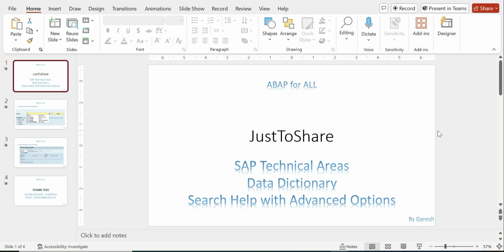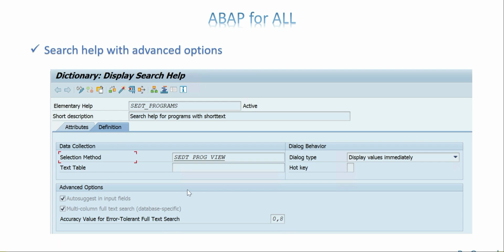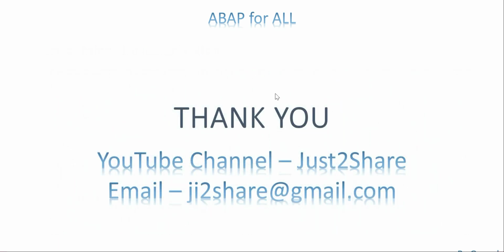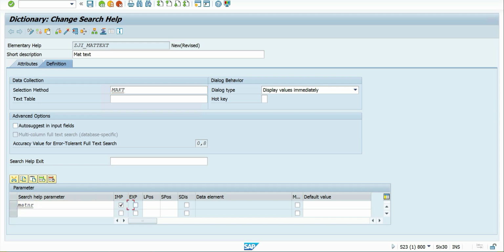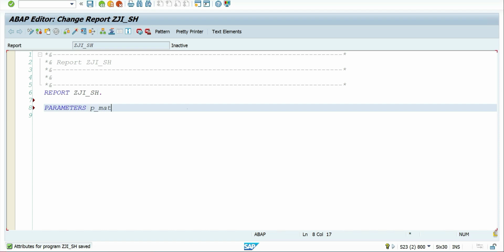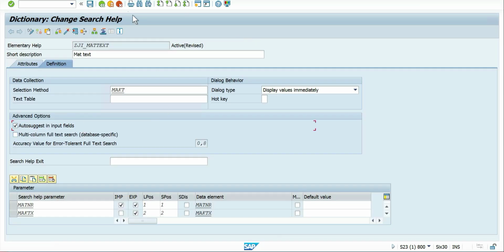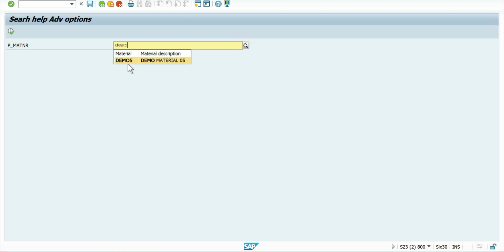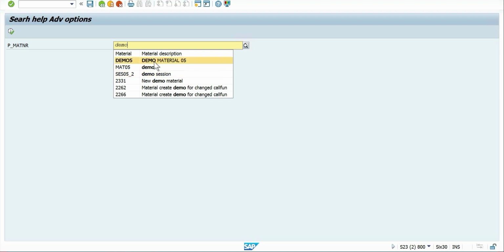Video 7: Data Dictionary - Search Help with Advanced Options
Explained the advanced options in the search help functionality.